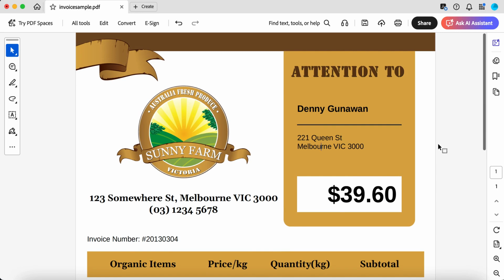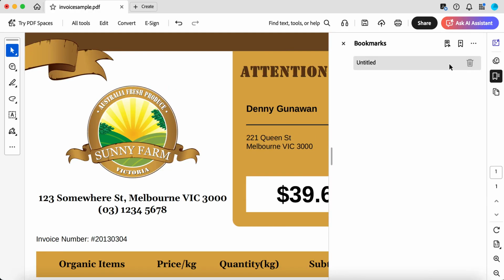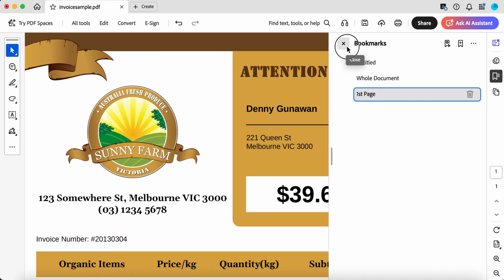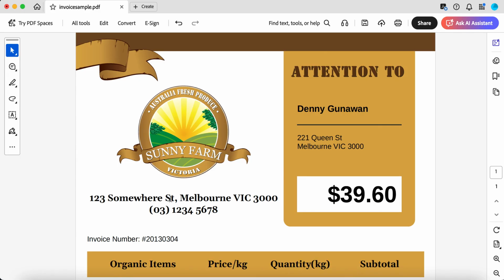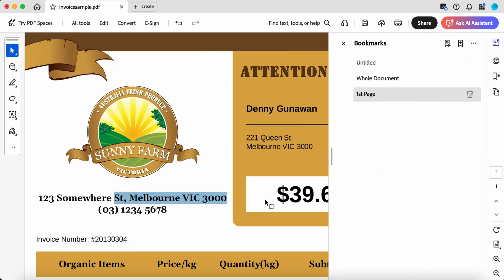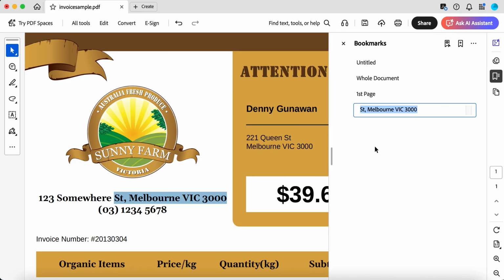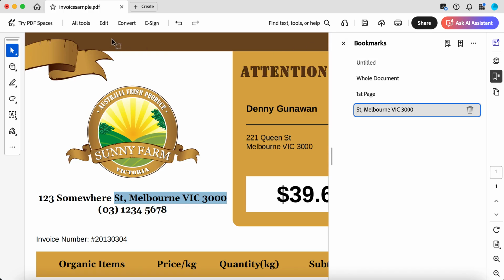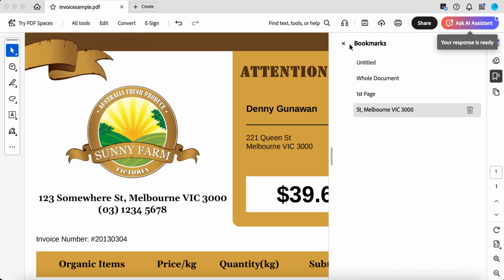Three Ways to Create Bookmarks in PDFs with Adobe Acrobat - 2025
Three Ways To Create Bookmarks In PDFs With Adobe Acrobat - 2025 📑 Learn three simple methods to add bookmarks in PDFs using Adobe Acrobat for easy navigation and quick access to important sections.

Steps
• Open PDF in Adobe Acrobat → Go to View → Show/Hide → Navigation Panes → Bookmarks.
• Method 1: Select text → Right-click → Add Bookmark.
• Method 2: Use New Bookmark icon in Bookmarks pane → Name bookmark.
• Method 3: Drag existing headings → Drop in Bookmarks pane to organize.
• (Optional) Right-click → Properties → Customize bookmark appearance.

Timestamps
0:00 (Three Ways To Create Bookmarks In PDFs With Adobe Acrobat - 2025)
0:05 Open PDF → Show Bookmarks Pane
0:20 Add Bookmark By Selecting Text
0:35 Use New Bookmark Icon & Organize
0:50 Optional → Customize Bookmark Properties

Helpful Tips: Use Headings For Easy Bookmarking, Organize Bookmarks By Dragging, Customize Appearance For Clarity

Suggested playlist (Adobe Acrobat PDF Tutorials)

If you find this video on Three Ways To Create Bookmarks In PDFs With Adobe Acrobat - 2025 helpful, please consider subscribing to the channel so we can continue to bring you amazing troubleshooting tips for your PDFs!